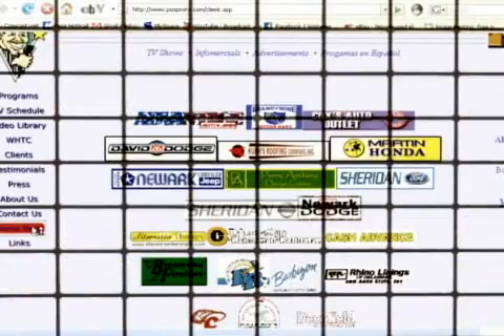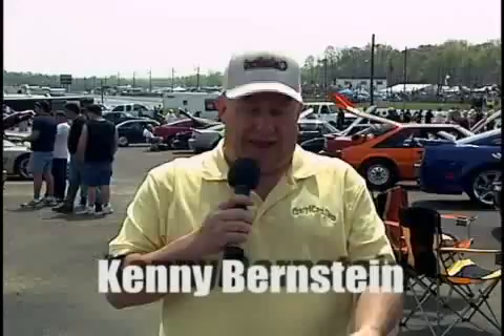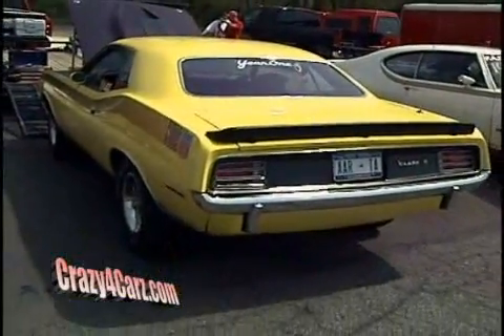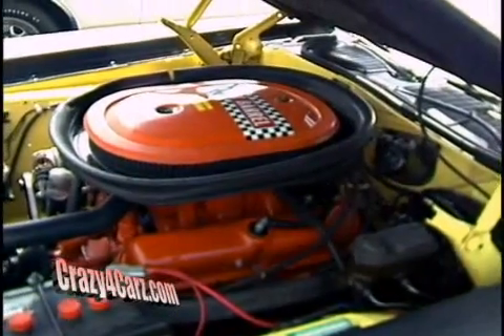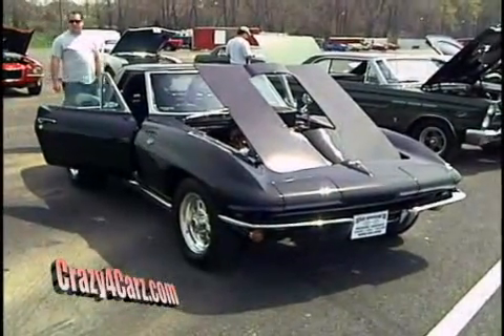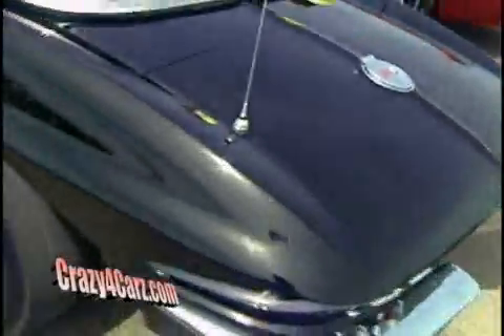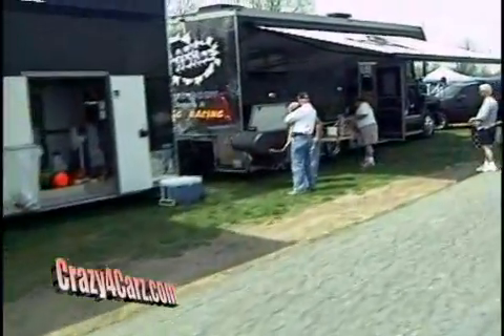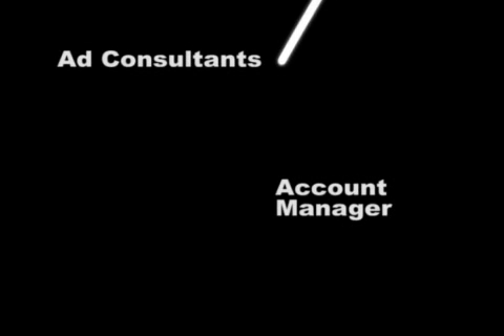CRAZY4CARZ.COM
Cecil County Speedway
Segment 3